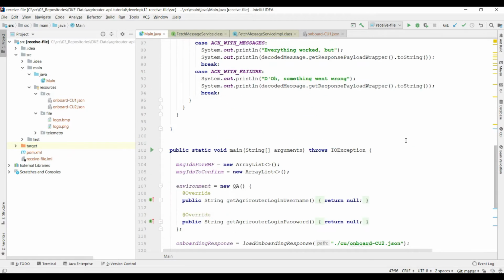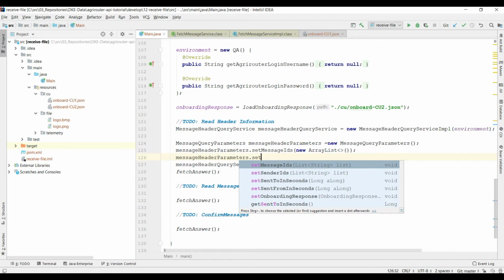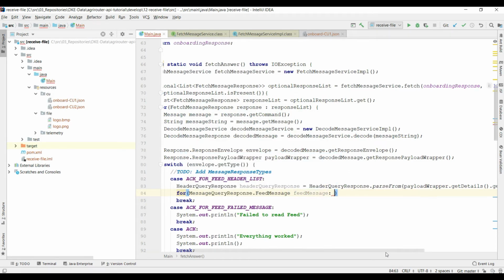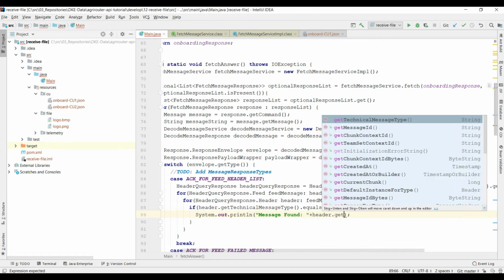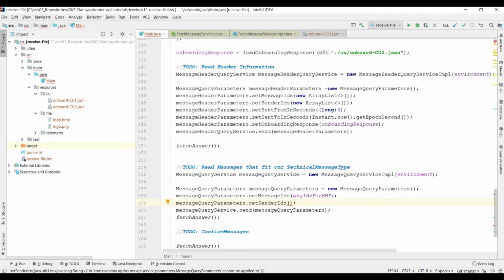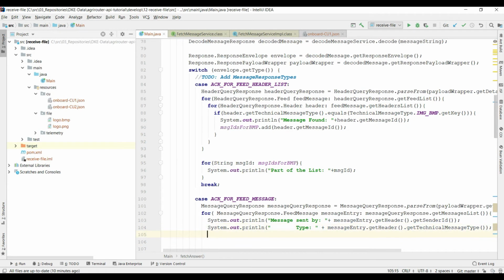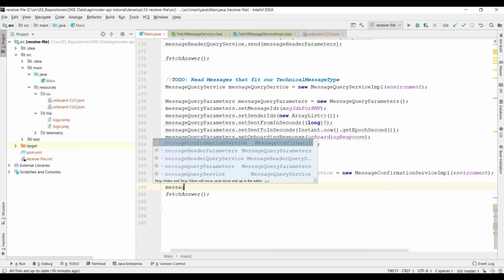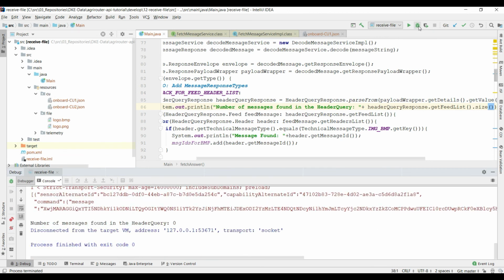agrirouter api developer chapter11 receive file